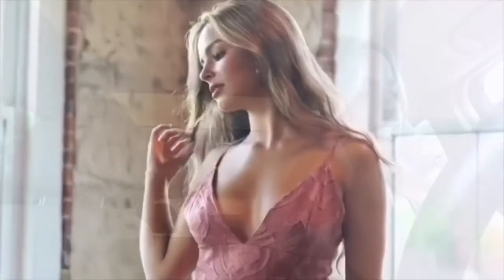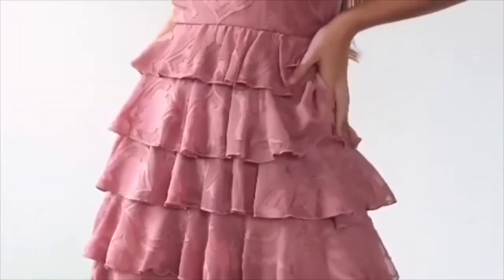FIRST VLOG // Addison Rae